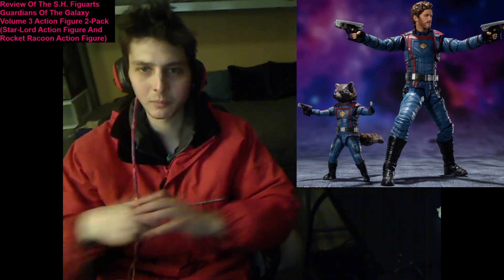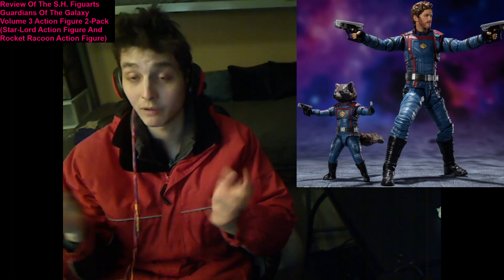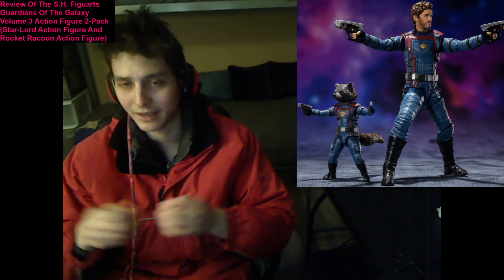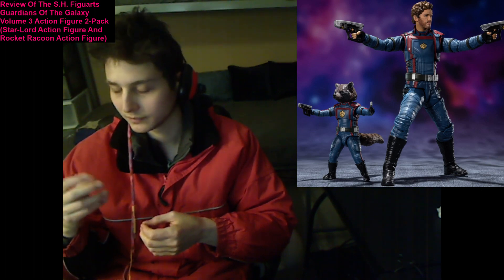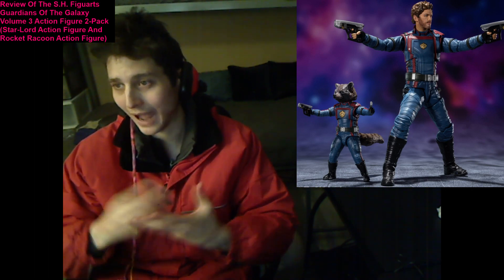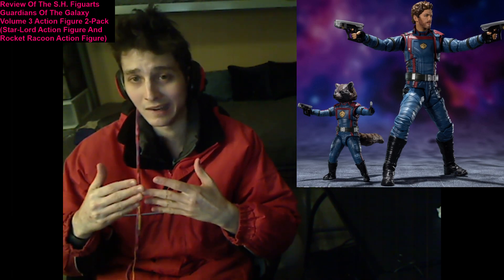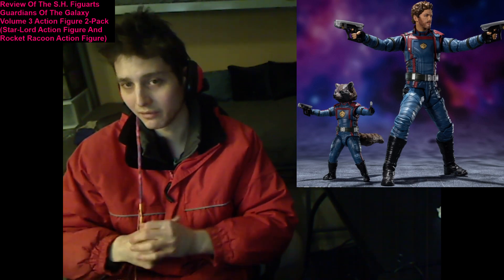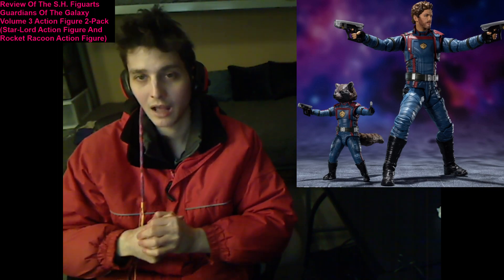Review Of The S.H. Figuarts Guardians Of The Galaxy Volume 3 Action Figure 2 Pack